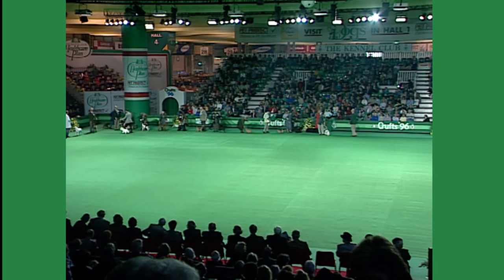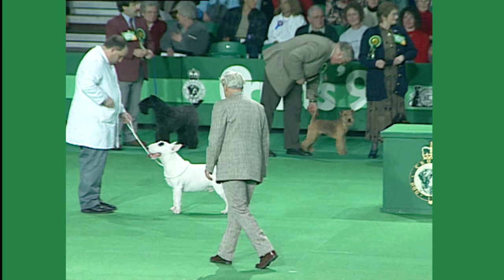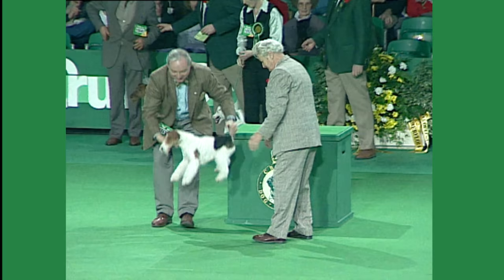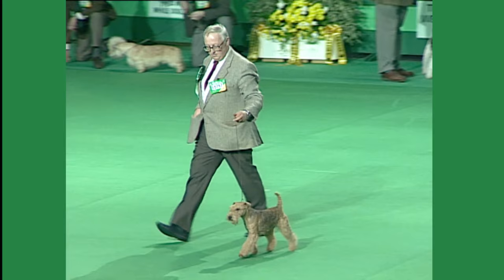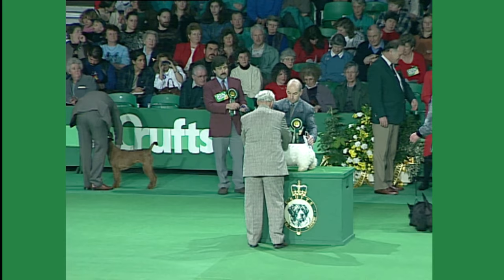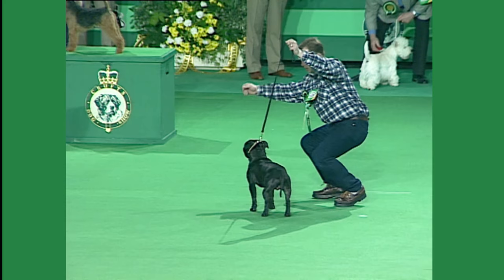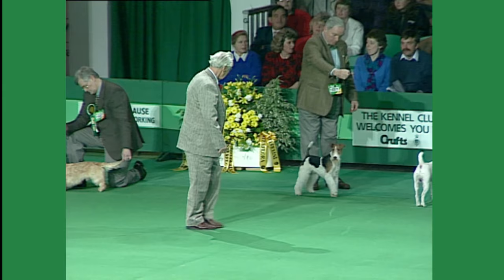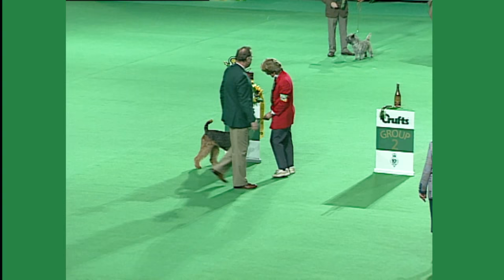Airedale Terrier wins Terrier Group Judging at Crufts 1996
Way back in 1996, the Airedale Terrier claimed top spot in the Terrier Group Judging, just beating the Norfolk Terrier, the West Highland White Terrier and the Wire Fox Terrier.

The breeds in the Terrier Group are:
Airedale Terrier
Australian Terrier
Bedlington Terrier
Border Terrier
Bull Terrier
Bull Terrier (Miniature)
Cairn Terrier
Cesky Terrier
Dandie Dinmont Terrier
Fox Terrier (Smooth)
Fox Terrier (Wire)
Glen Of Imaal Terrier
Irish Terrier
Jack Russell Terrier
Kerry Blue Terrier
Lakeland Terrier
Manchester Terrier
Norfolk Terrier
Norwich Terrier
Parson Russell Terrier
Scottish Terrier
Sealyham Terrier
Skye Terrier
Soft Coated Wheaten Terrier
Staffordshire Bull Terrier
Welsh Terrier
West Highland White Terrier